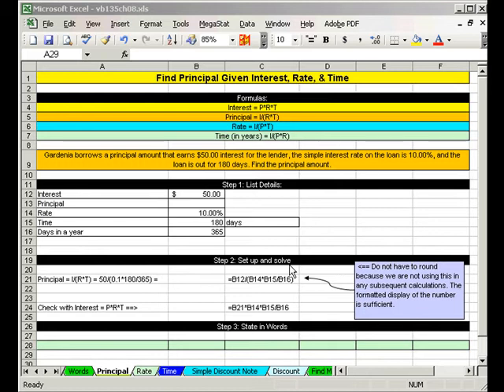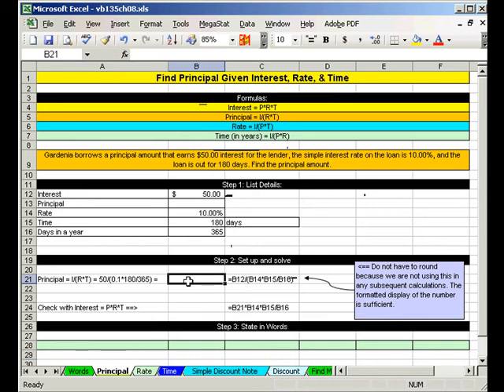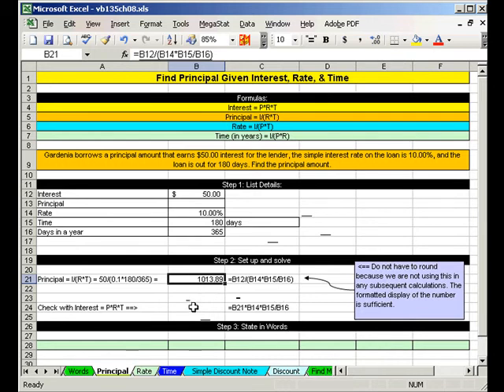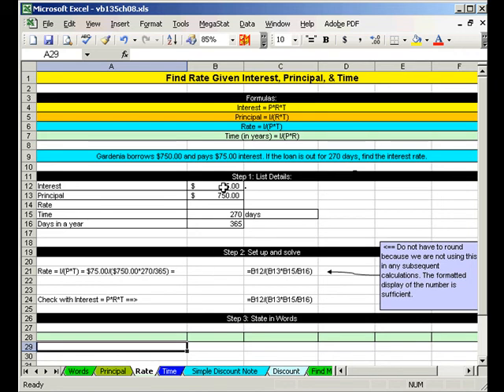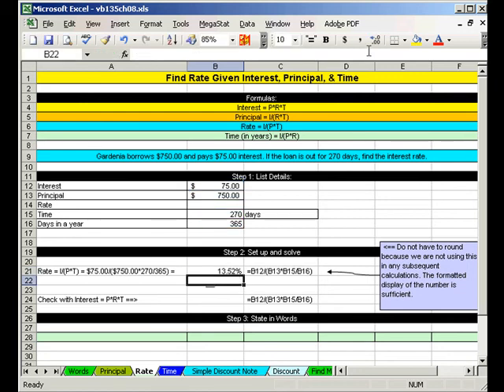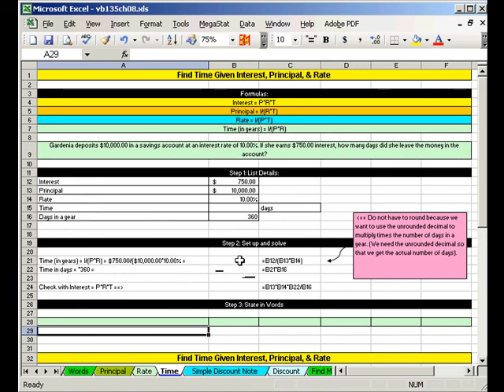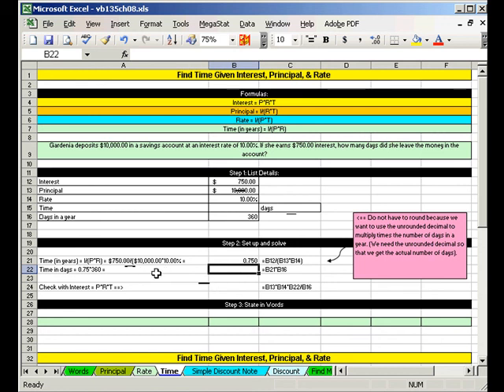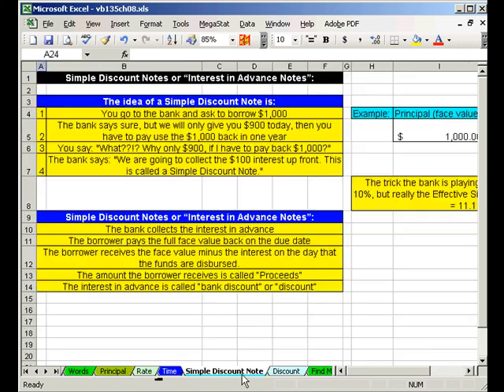Excel Busn Math 54: Simple Interest Part & Base & Rate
Solve for Part, Base, or Rate for Simple Interest Loan problems.

This is a Highline Community College Business Math Class, Busn 135, taught by Mike Gel excelisfun Girvin